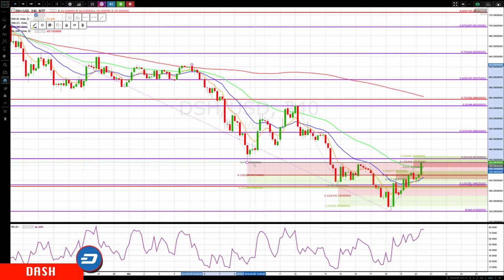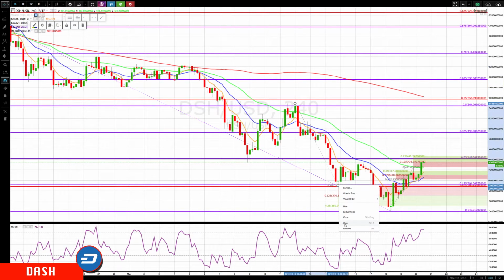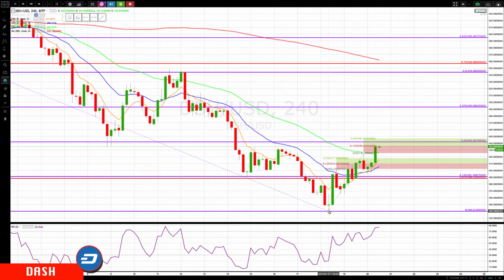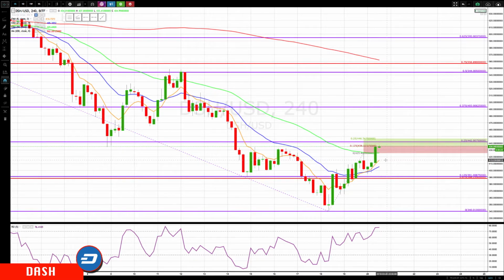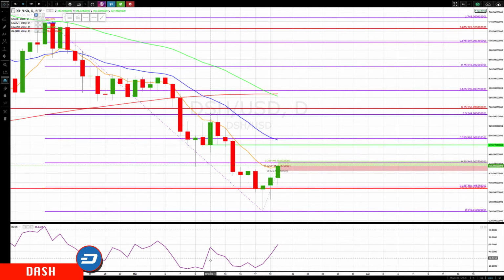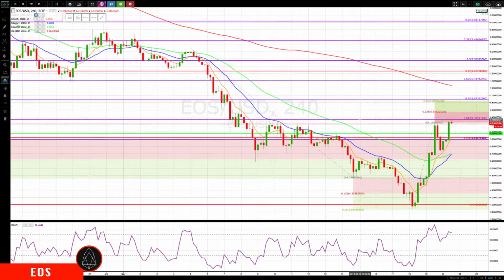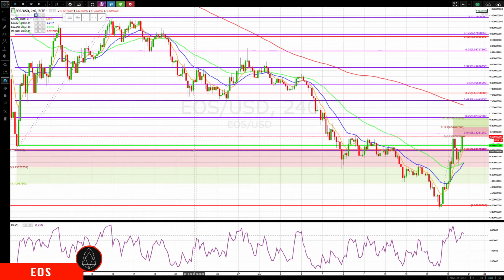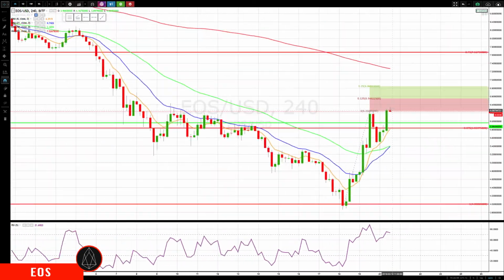DASH : EOS Update CryptoCurrency Technical Analysis Chart 3-20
Chapters
DASH - 0:11
EOS - 2:39